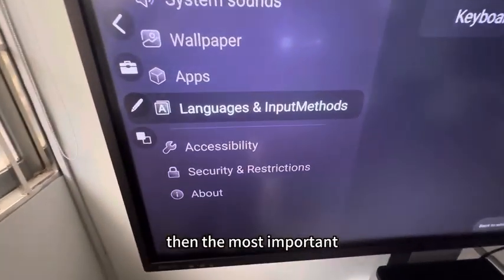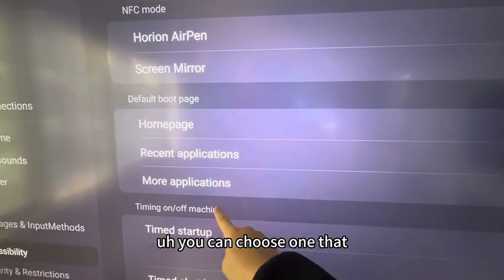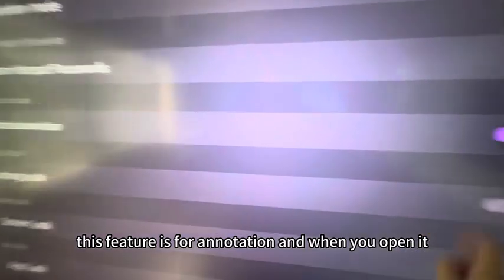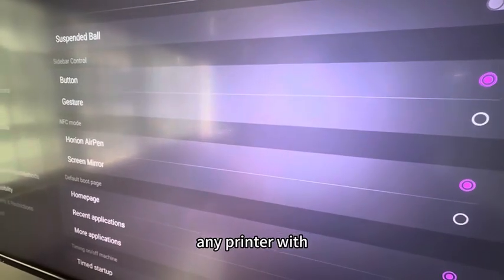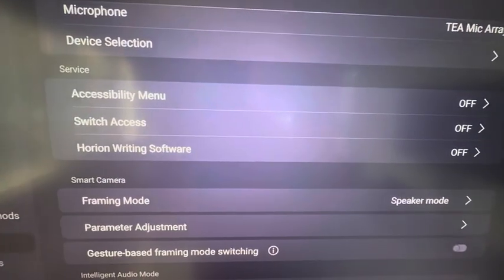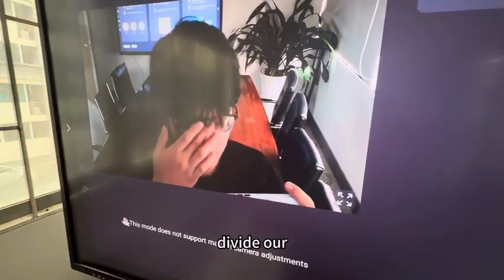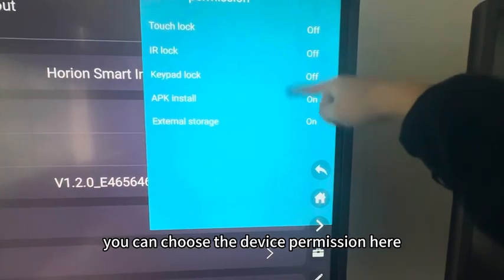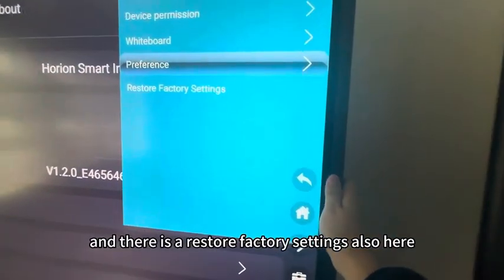Horion settings overview(2)